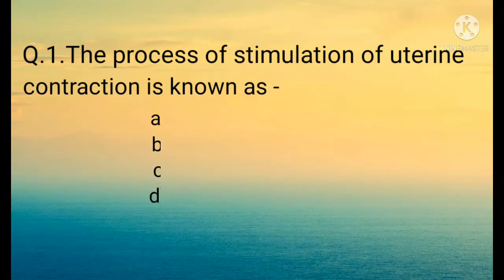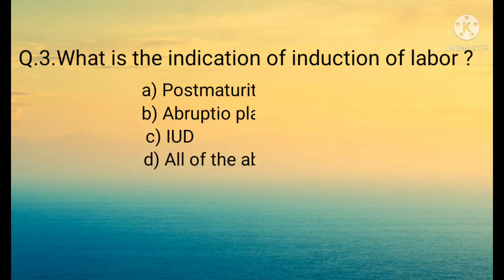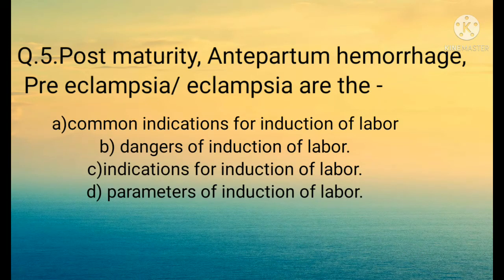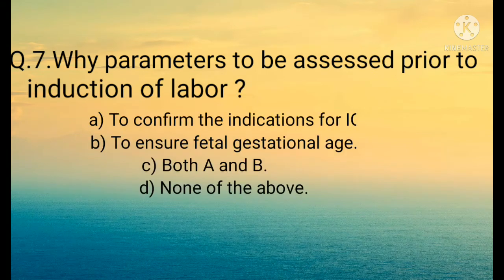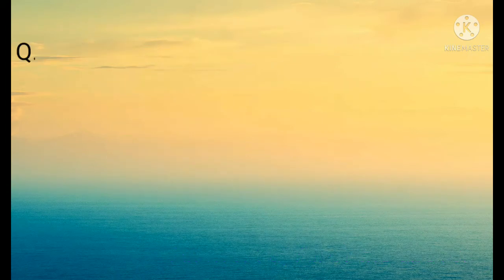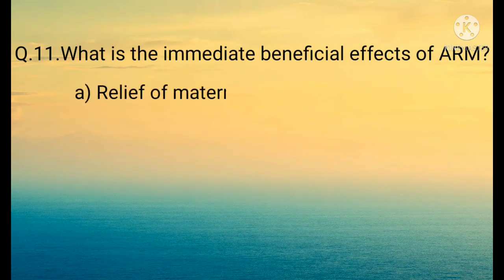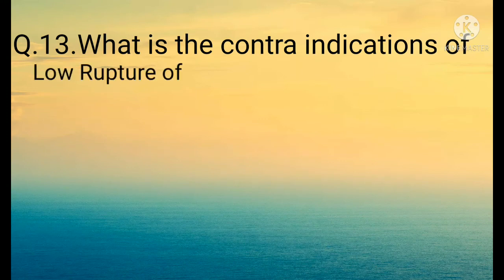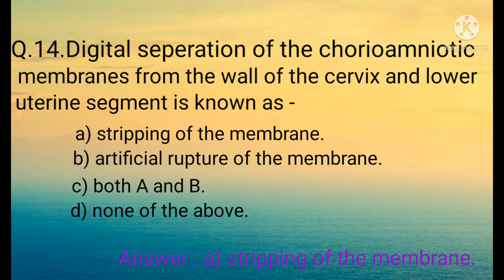MCQ on Induction of Labor for Nursing Students#RB MCQ Bank Knowledge booster